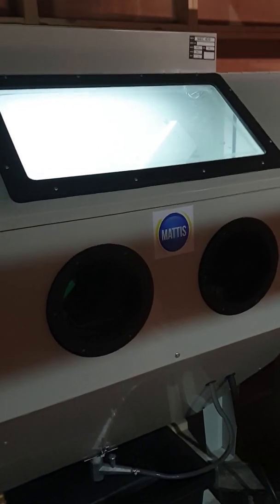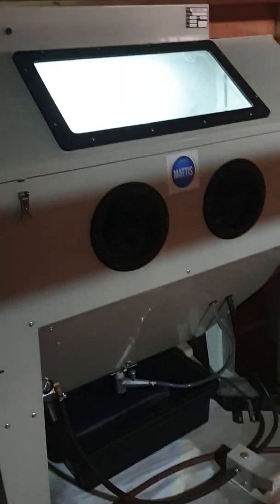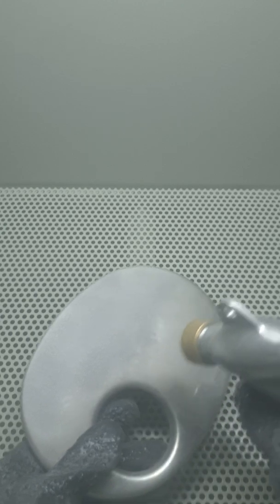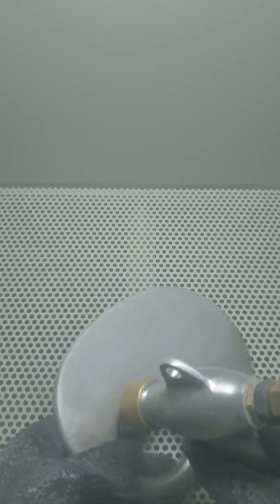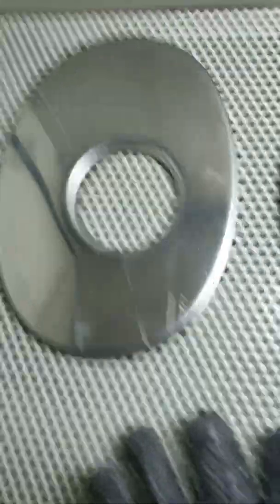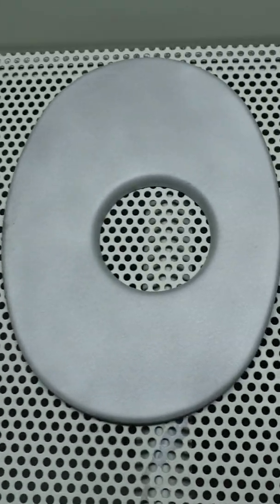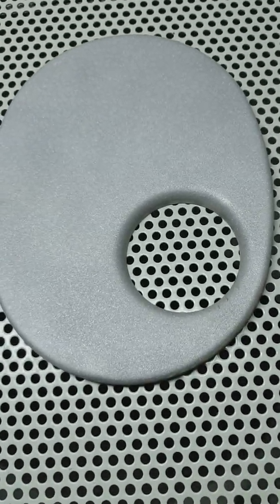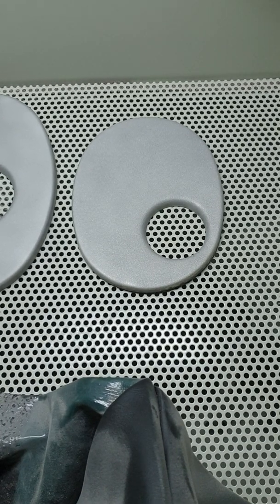Blasting Stainless plates for Dave in an SBC420 Blast Cabinet. Test 1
I have done this test blast for a customer on these Stainless steel plates using and SBC420 blast cabinet with different types of blast media.
I used Glass bead, Aluminium oxide 80/120, Aluminium oxide 40 mesh.
He wanted a uniformed finish.